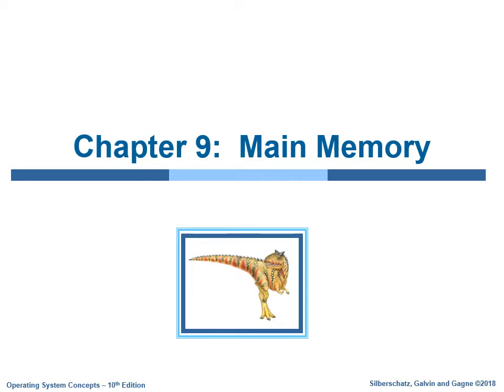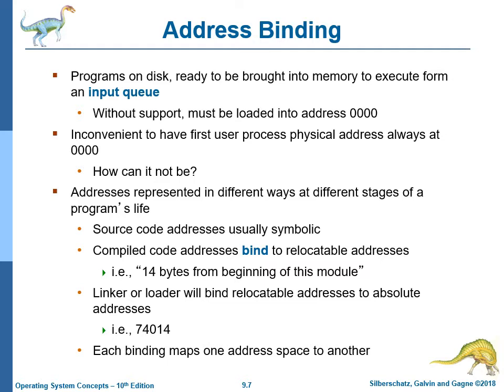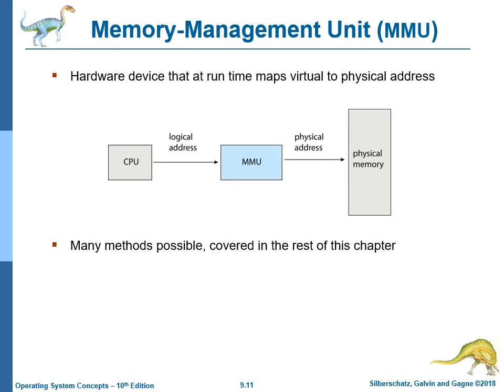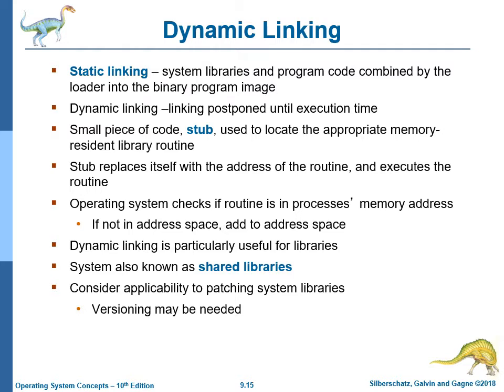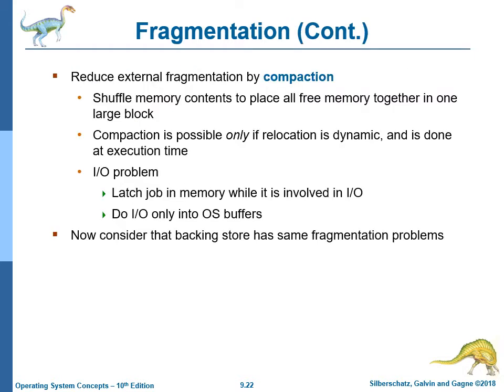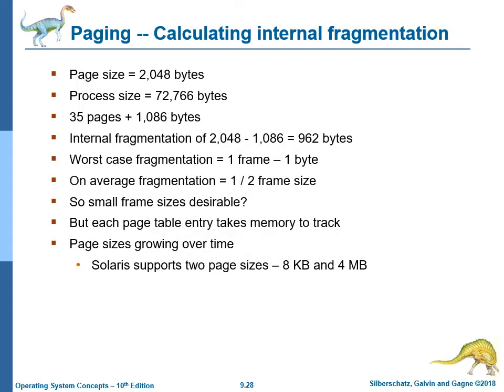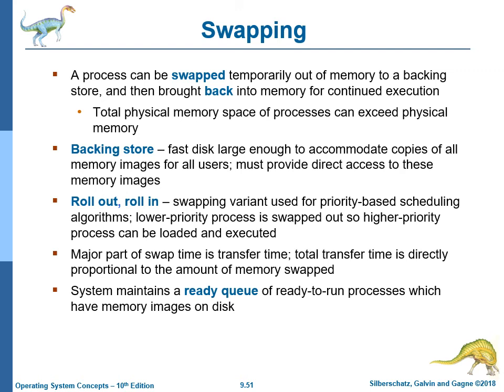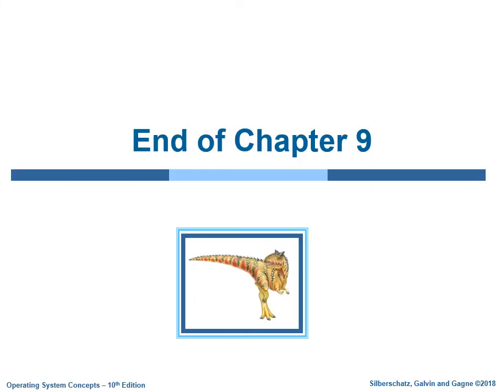CSC520:Chapter8-Memory management concepts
This video is about Memory Management in the Operating System